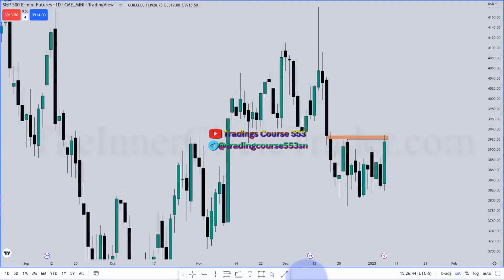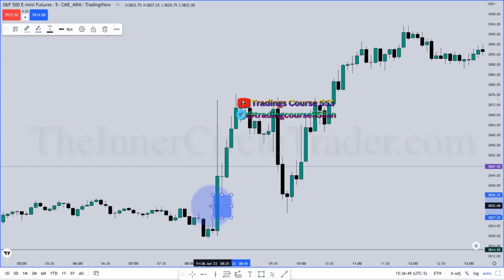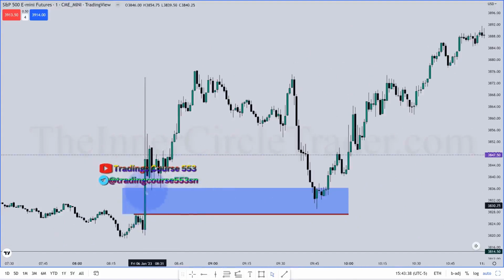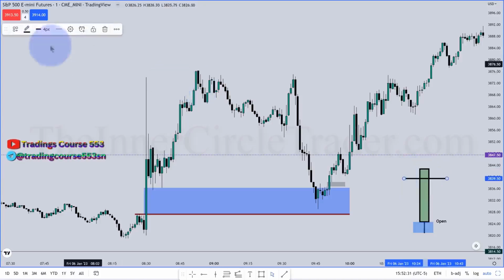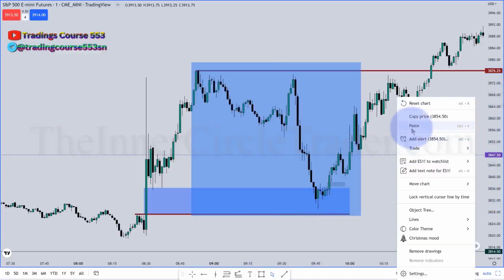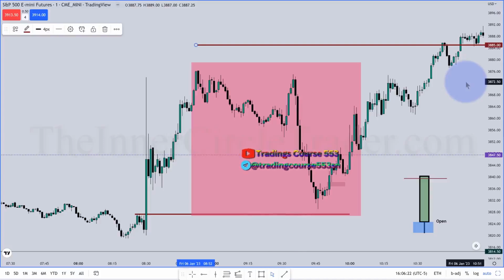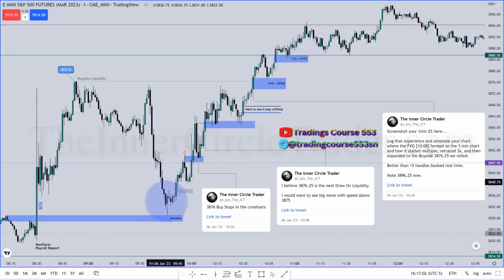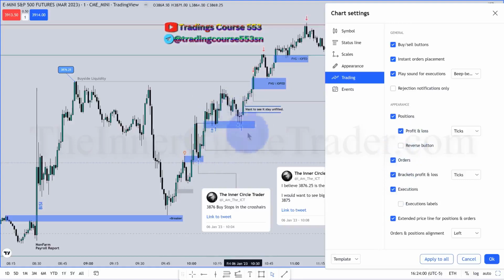INNER CIRCLE ICT Forex Trading Paid Course | Forex Price Action Trading Course | Day 05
INNER CIRCLE ICT Forex Trading Paid Course | INNER CIRCLE ICT Forex Price Action Trading Course | Day 05 | Tradings Course 553